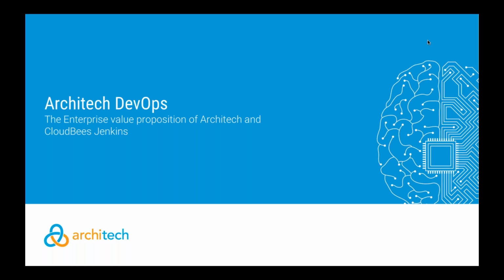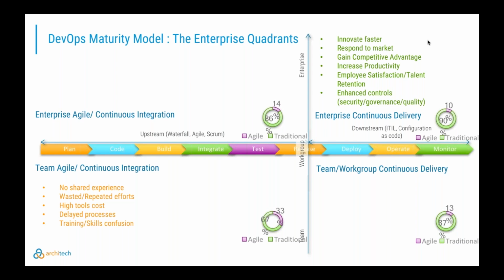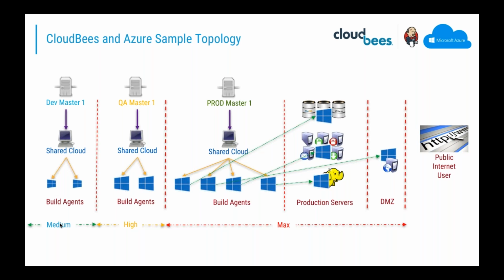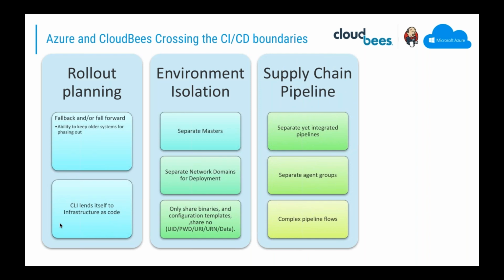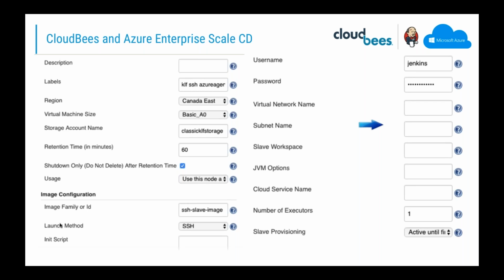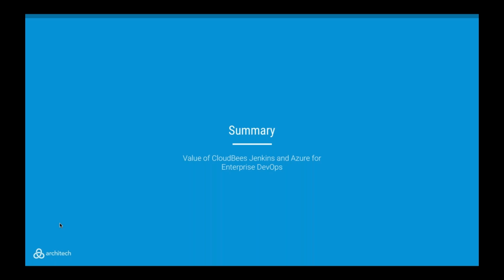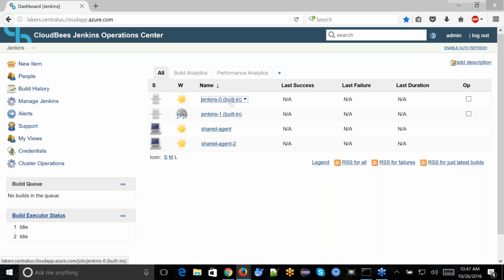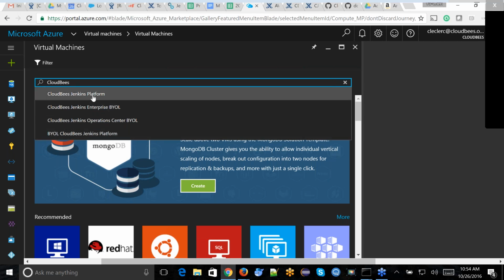On-Demand Webinar: Achieving Continuous Delivery on Microsoft Azure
Automating the entire software delivery process – end-to-end – can be a daunting task. It can take weeks to figure out which technologies best fit your organization and then months to acquire the correct infrastructure.
But, all is not lost! To help our clients achieve this Continuous Delivery (CD) objective and broader DevOps goals, CloudBees partners with Architech, our Gold Level Jenkins Partner. Architech brings a depth of experience in the intersection of Jenkins Pipelines and Microsoft on Azure.
Join us on October 26th at 1:00 PM EDT/10:00 AM PDT for a demonstration of how to use the CloudBees Jenkins Platform to deploy a Docker solution to Microsoft Azure Cloud and to learn how CloudBees and Architech can help clients choose the best approach for their cloud-native CI/CD.

In this session, you will learn:

See how to use Jenkins Pipelines to deploy to Microsoft Azure
Unpack common use cases for the CloudBees Jenkins Platform on Microsoft Azure
Discover how the CloudBees + Architech together can help you achieve your broader DevOps goals

Time: 1:00 - 2:00 PM EDT